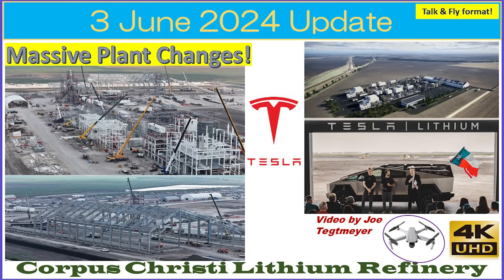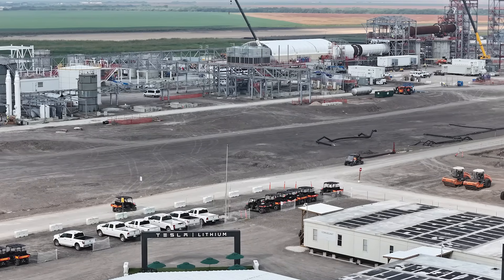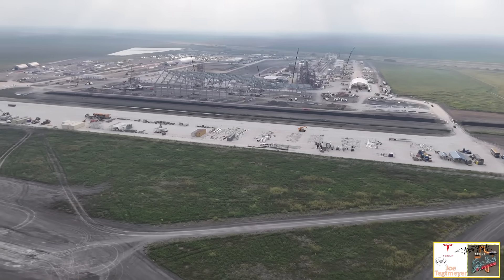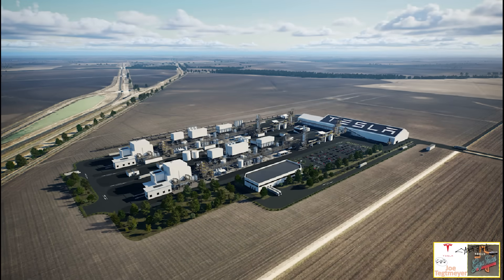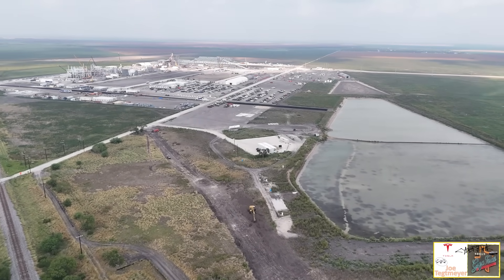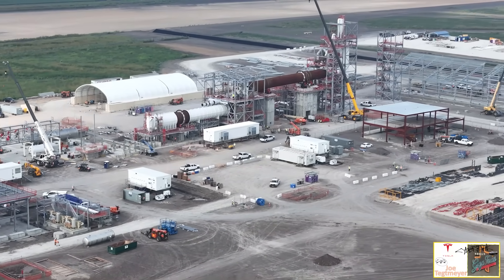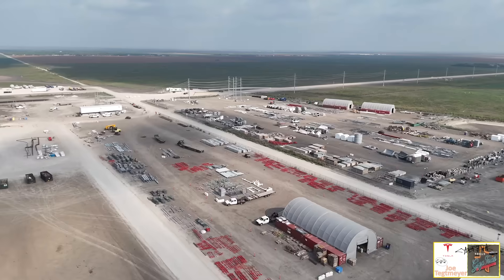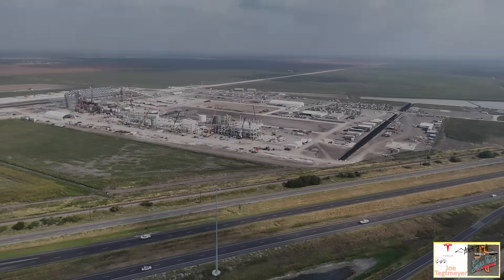Tesla Corpus Christi Lithium Plant Review & Discussion! 3 June 2024 Construction Update (9:00 AM)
On my way to Starbase to watch and provide Live Stream coverage of Starship’s 4th  launch and the Tesla Lithium Plant was right on the way so I was able to stop and get in an updated drone flight of the site and show some of the significant progress sine my last update in March 2024.

Big changes in the past two months, with much more superstructure & equipment installed, expansion of construction across more of the site, electrical & water services for the facilities now functional & the huge raw materials processing structure steel assembly!

In the video introduction, I show you a ground-level view of how the site appears when arriving on the frontage road, and discuss a few of the more significant changes you’ll see in the video I also show how the view from the arch with “Tesla Lithium” has changed from the ground breaking in May 2023 through initial construction in November 2023 to today, which gives a dramatic look at how much has been constructed so far!

We then discuss many of the significant changes to look for throughout the video, including some illustrations and other amplifying information

Timestamps:
Introduction & overview with discussion & illustrations: 0:06 to 2:46
Lithium Plant Drone Flight & Narration: 2:57 to 17:49

A few additional highlights:
The rotating kiln and cooler assemblies on top of the massive foundations is making great progress on the first half of the production facility, with a lot of supporting structures already assembled and installed around these two gigantic “tubes” that form part of the pyrometallurgical portion of the processing portion of the facility.  We also see clamshells being installed around the rotating cooler which is most likely related to maintaining the correct temperature necessary to transform Spodumene Concentrate 6 from the alpha (inert) to beta (reactive) material ready for the next step in the processing.
Much of the hydrometallurgical portion of the first half of the facility is also under construction now, including reinforced slabs and mounts for the tanks necessary for this stage of processing. Additional foundation and footing construction is observed around this area, including trenching through the mid-point of what will be the two mirror image processing lines of the completed facility.

Finally, the new electrical substation to supply electricity to the site is now functional on the far north end of the facility, and we can see new power poles along a dirt road to the north which connect to the new substation to the Lithium Plant. This is a critical part of getting the facility operational . In addition, we see what appears to be a set of water pipes and manifolds, suggesting there is some water service, likely processing form the water detention ponds so this means there is at least some level of utilities service on the site now.

More interesting discoveries and discussion in the main video! If you would like, please consider supporting me via Patreon (link is in the description of this video and in the video itself) so I can continue to make and share these incredible videos.